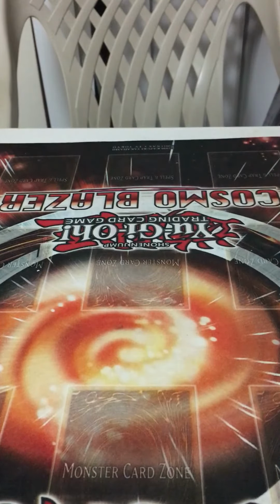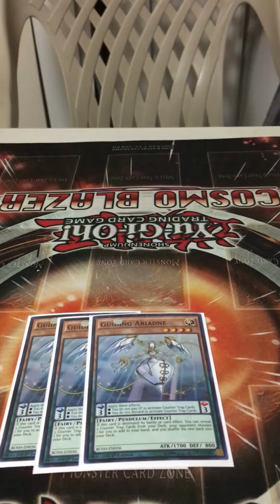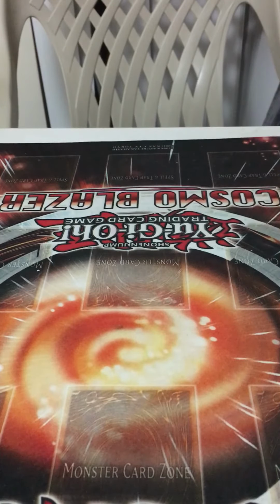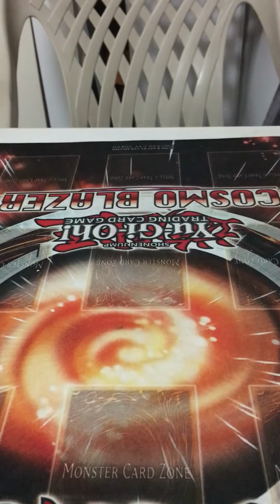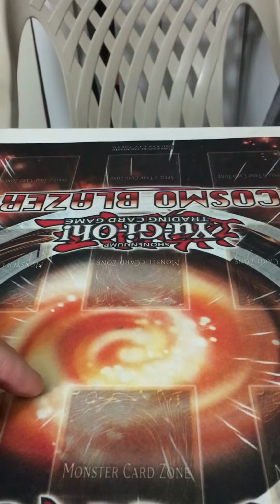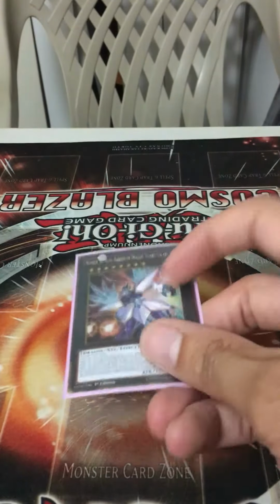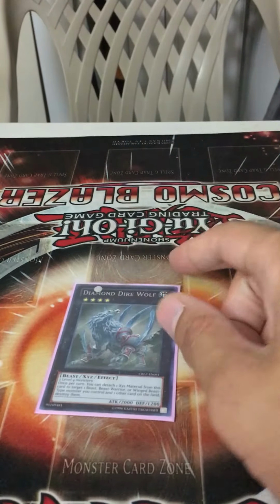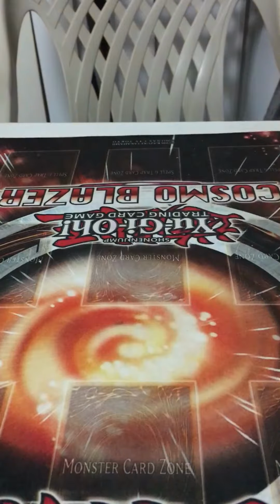Draco Pal deck profile post April 2016 ban list